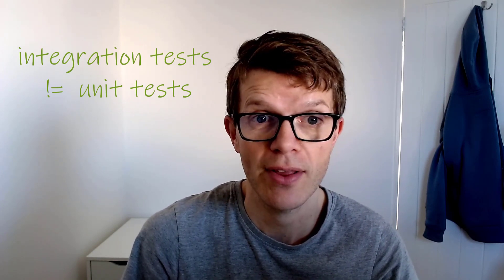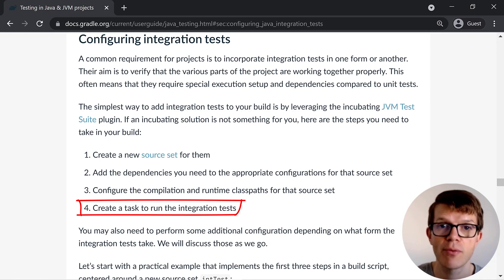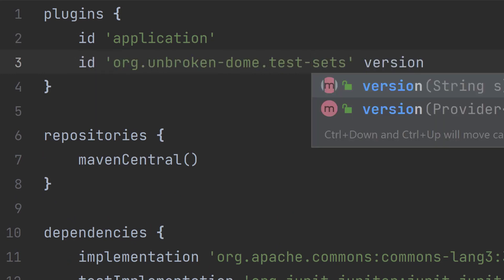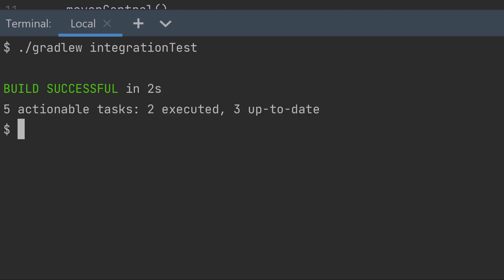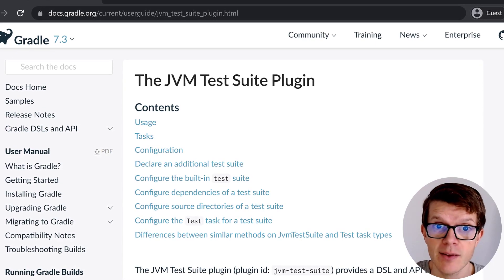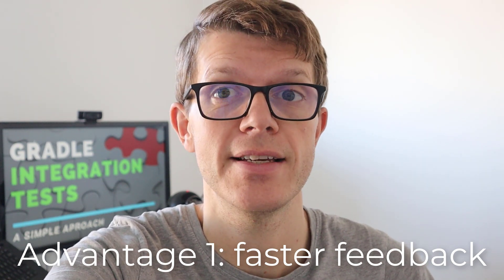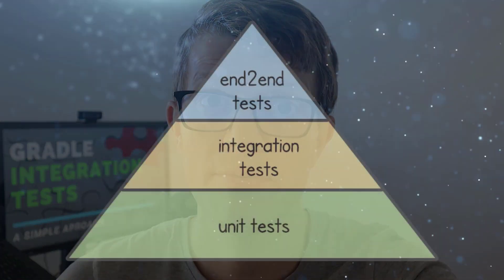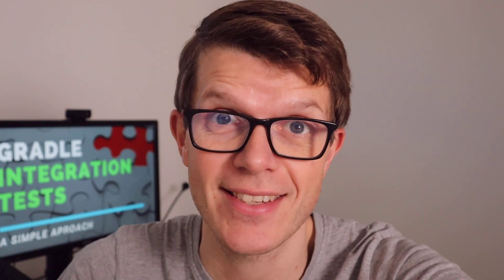How To Run Integration Tests In Gradle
Your Gradle project can easily be setup to run integration tests using a specific Gradle task and source directory. This separates the integration tests from unit tests, making the project easier to understand and helping developers to work more productively.

Discover the simplest way to run integration tests in your Gradle project by adding just a few lines of code to your build script.

▶️ Introduction 0:00
▶️ Integration test overview 0:28
▶️ Setup your Gradle project for integration tests 1:26
▶️ Test Sets plugin (for Gradle up to 7.2) 3:07
▶️ JVM Test Suite plugin (for Gradle 7.3+) 5:25
▶️ Advantages to developer workflow 6:46
▶️ Running other types of tests 7:51
▶️ Final thoughts 8:39